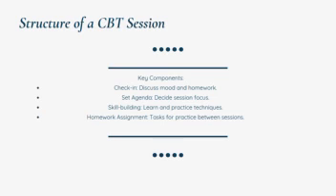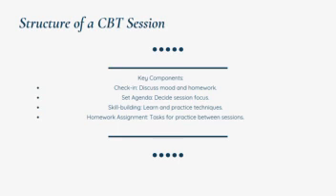Structure of CBT structure